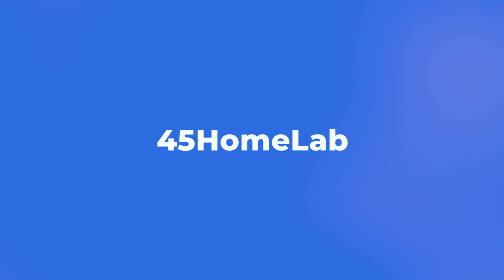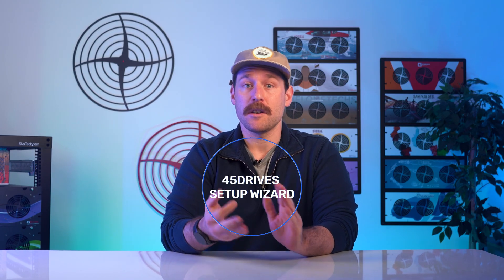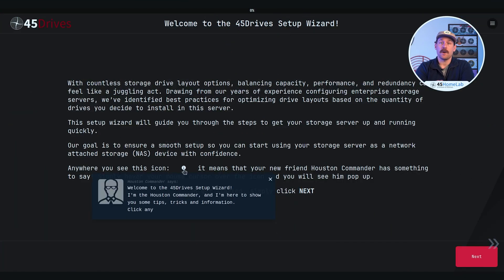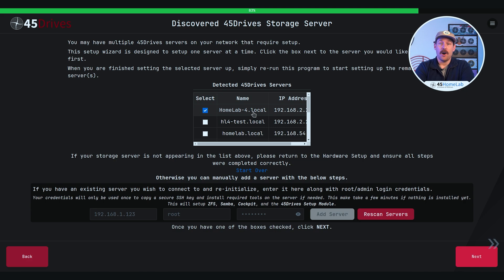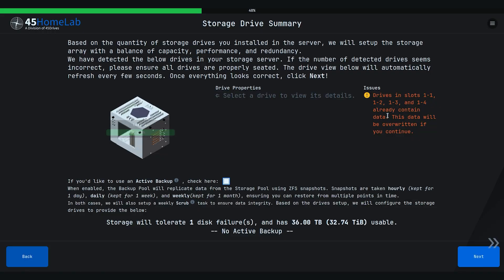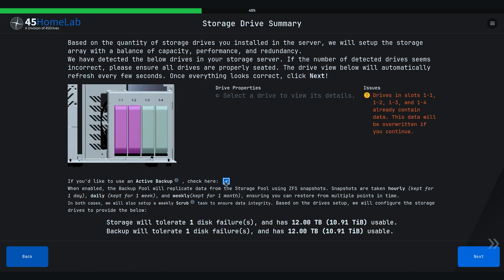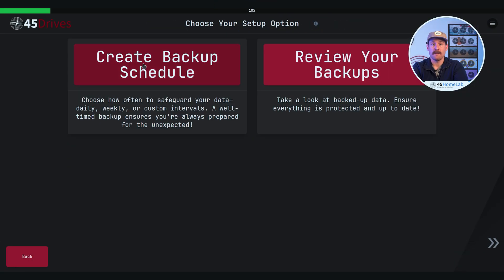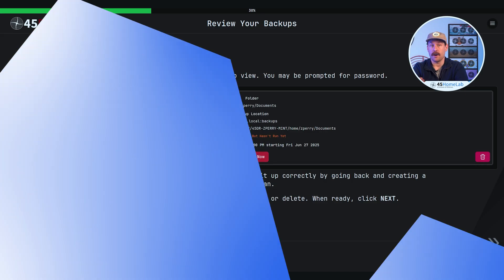The Easiest Way to Set Up Your Storage Server | 45 Drives Wizard Demo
Looking for the fastest and easiest way to set up your storage server without the headaches of IP hunting, complex configs, or risky data loss? 🚀 Meet the 45 Drives Setup Wizard — the ultimate tool designed to make storage setup, backups, and restores effortless in just a few clicks.

In this video, Zach from 45 Home Lab walks you through the brand-new Setup Wizard, built to give you simplicity, education, and enterprise-level protection right out of the box. Whether you’re building a homelab, protecting business-critical files, or setting up a storage server for creators, this tool makes data management a breeze.

Here’s what you’ll discover in today’s walkthrough:

How to automatically detect your 45 Drives storage server on your network (no more SSH sessions 👏).

Step-by-step setup using ZFS, one of the most resilient file systems trusted for decades in enterprise environments.

Built-in protection against the 3 biggest threats to data: hardware failure, corruption, and accidental deletion.

How to configure RAID with best-practice recommendations for redundancy and storage efficiency.

Scheduling automated backups from your client machine to your server so you’ll never forget to safeguard your data again.

With the 45 Drives Setup Wizard, you’ll go from unboxing to fully protected storage in just minutes — no guesswork, no stress, just reliable data protection that grows with your needs. And this is just the beginning: features like cloud backups and offsite replication are coming soon.

Ready to build your own Homelab or HL 15 2.0 for hardware, guides, and resources to get started.

Chapters:
00:00 – Intro: Why Data Protection Matters
00:40 – Unboxing & Getting Started
01:10 – Discovering Your Storage Server (No SSH Needed)
01:50 – ZFS Setup & Data Protection
02:30 – RAID Explained the Easy Way
03:15 – Automatic Backups Made Simple
04:10 – Extra Safeguards: Snapshots & Integrity Checks
05:00 – Future Features: Cloud & Offsite Replication
06:00 – Final Thoughts & Call to Action